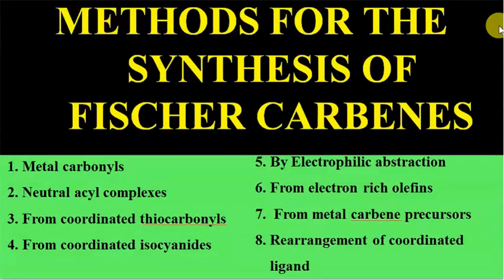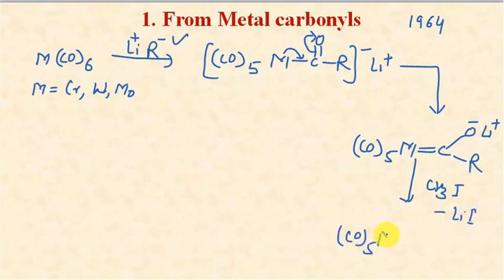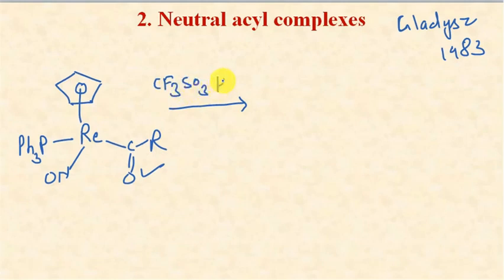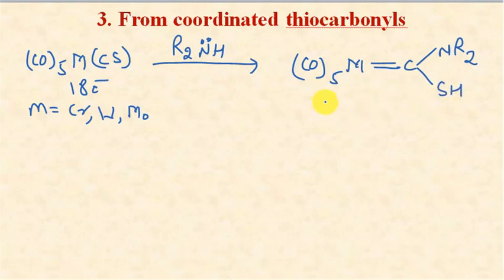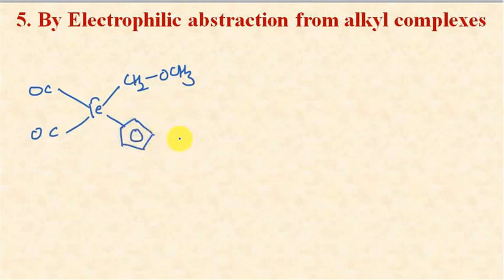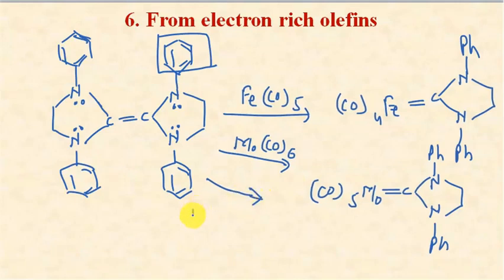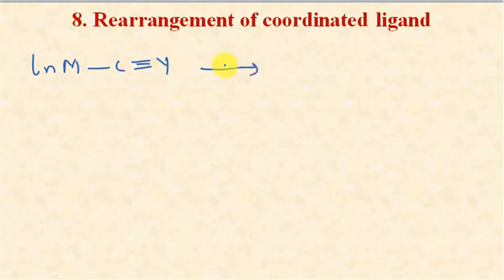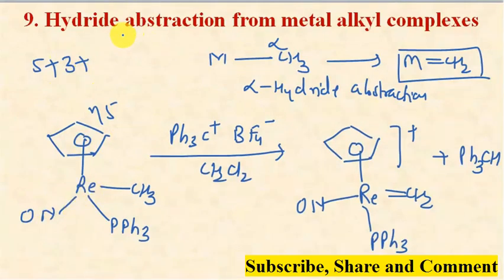Synthesis of Fischer Carbenes | CSIR NET | M. Sc.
METHODS FOR THE SYNTHESIS OF FISCHER CARBENES
1. From Metal carbonyls
2. From Neutral acyl complexes
3. From coordinated thiocarbonyls
4. From coordinated isocyanides
5. By Electrophilic abstraction
6. From electron rich olefins
7.  From metal carbene precursors
8. By Rearrangement of coordinated ligand